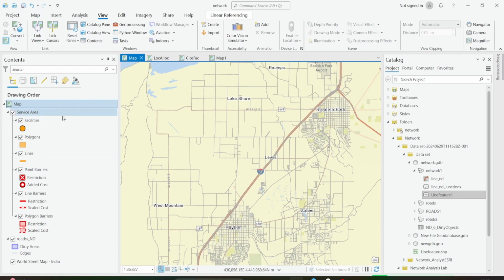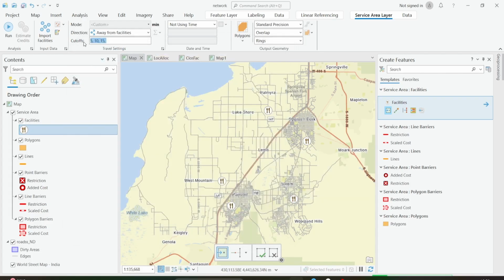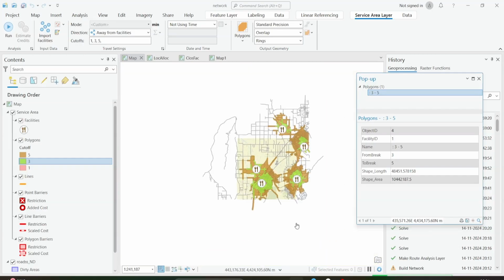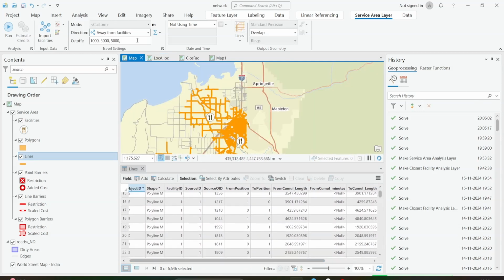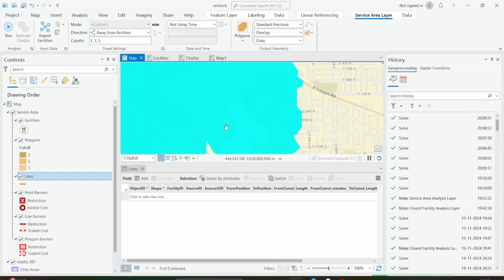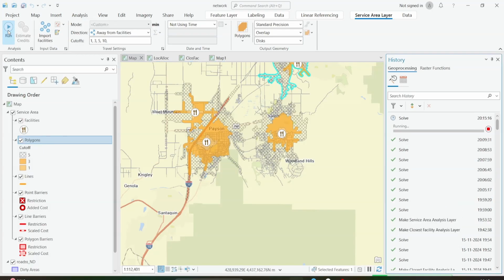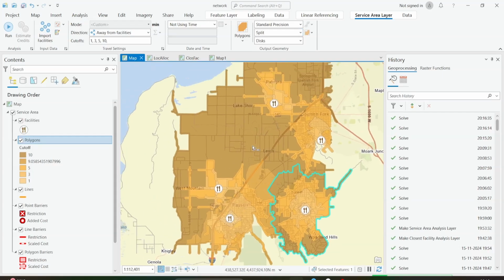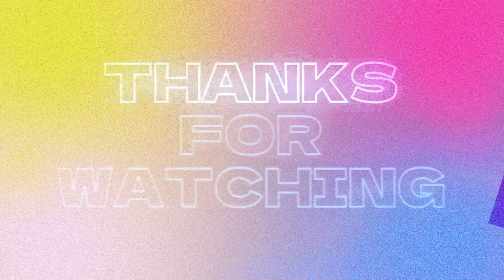Network Analysis in ArcGIS Pro (Part 3): Service Area Analysis | Detailed Explanation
📌 ArcGIS Pro Network Analysis - Service Area Analysis (Part 3)

🔍 In this tutorial, we continue our Network Analysis series in ArcGIS Pro, focusing on Service Area Analysis. This method helps determine areas accessible within a specified time or distance from a facility, useful for emergency response, logistics, and urban planning.

🕒 Timestamps:
00:00 Introduction
00:24 Introduction  to Service Area Analysis
1:05 Adding and Configuring Facilities
4:23 Defining Travel Constraints (Time/Distance)
5:54 Running the Analysis and Interpreting Results